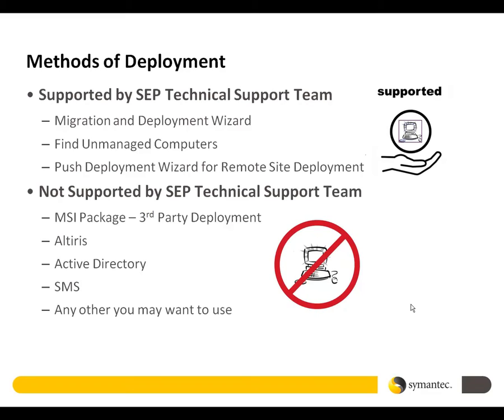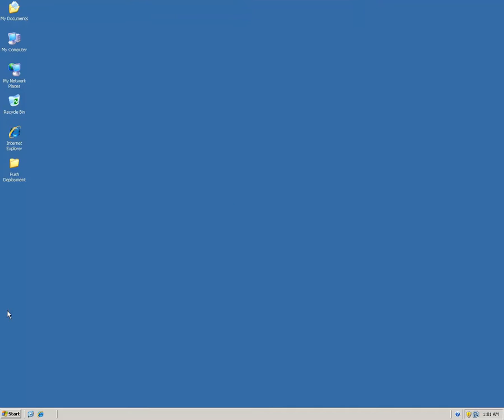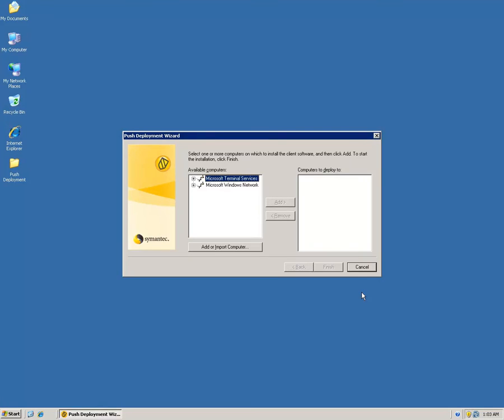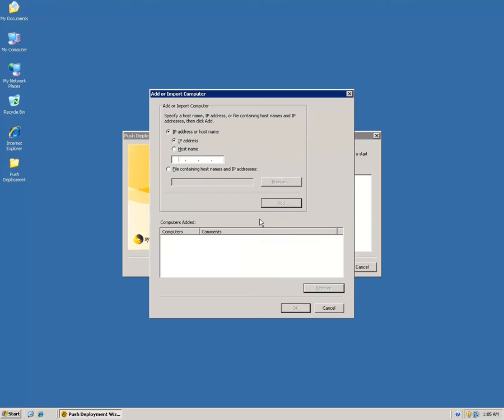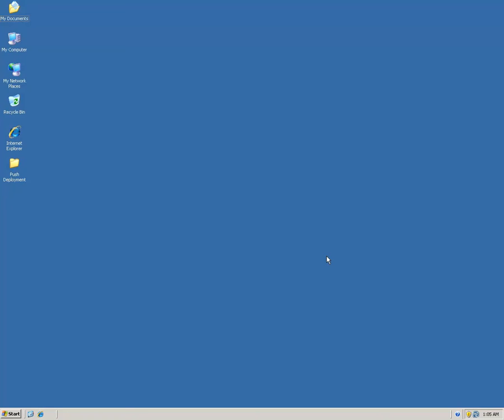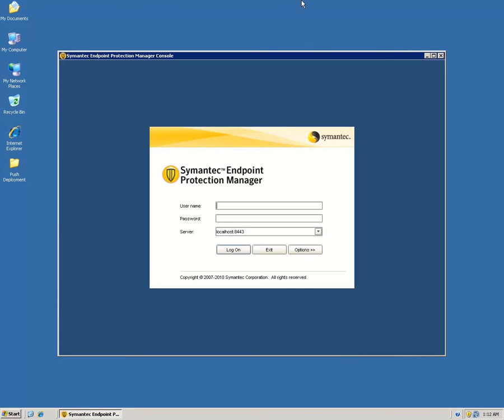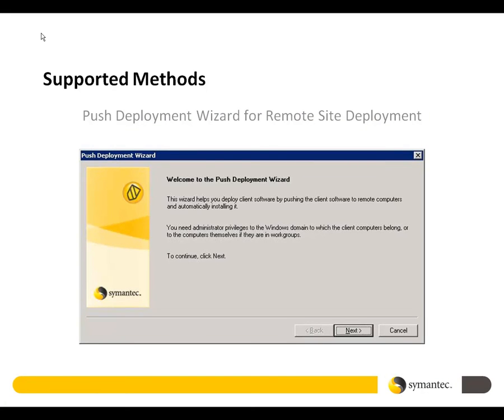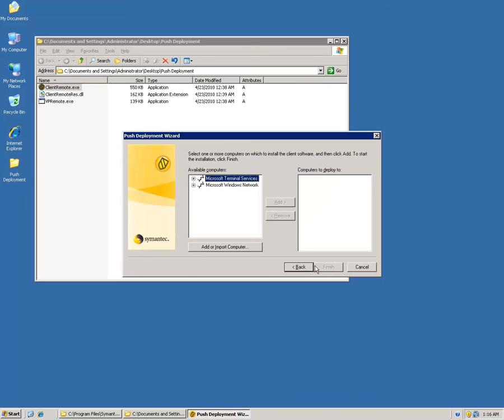Symantec Endpoint Antivirus Client Deployment Process - Training Part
提供Symantec EndPoint Protection Manager（防病毒）的培训材料简介

Tígōng Symantec EndPoint Protection Manager(fáng bìngdú) de péixùn cáiliào jiǎnjiè

Meer informatie over de opleiding materiaal van Symantec Endpoint Protection Manager Zorg (Antivirus)

Introduction à Fournir du matériel de formation de Symantec EndPoint Protection Manager (Antivirus)

Εισαγωγή για να παρέχει εκπαιδευτικό υλικό του Διευθυντή Symantec Endpoint Protection (Antivirus)

Eisagogí gia na paréchei ekpaideftikó ylikó tou Diefthyntí Symantec Endpoint Protection (Antivirus)

Symantec Endpoint Protection Manager（Antivirus）のトレーニング資料を提供するためのイントロ

Shimantekku Endpoint purotekuto manējā (Antivirus) no torēningu shiryō o teikyō suru tame no Intoro